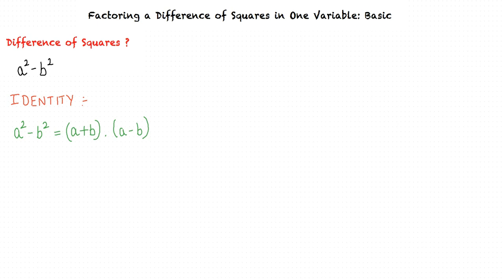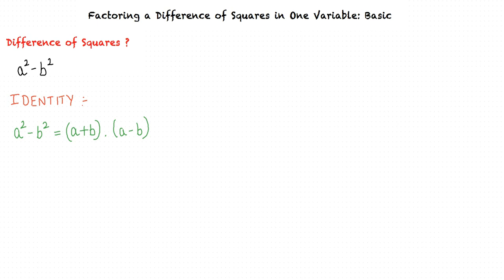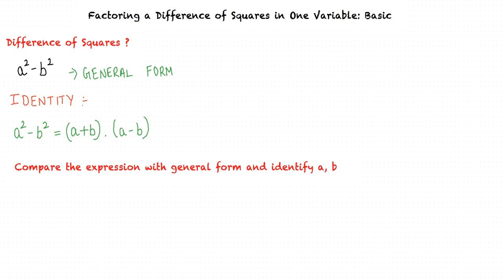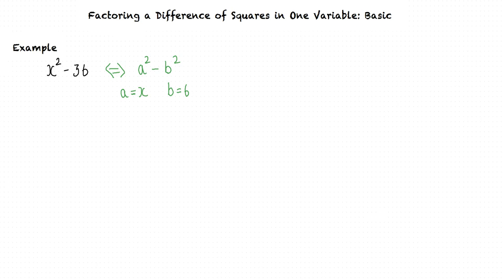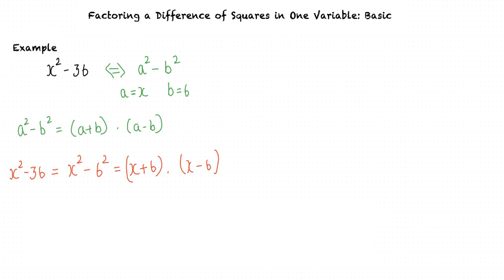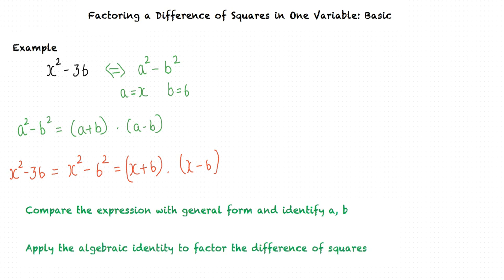Topic: Factoring a Difference of Squares in One Variable: Basic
This is a topic level video of Factoring a Difference of Squares in One Variable: Basic for ASU.

Join us!